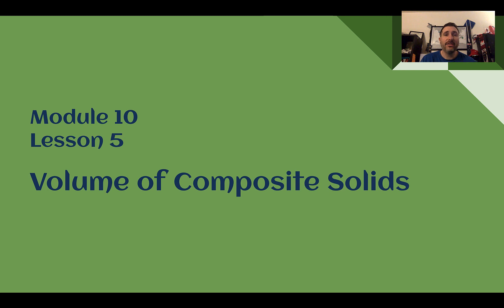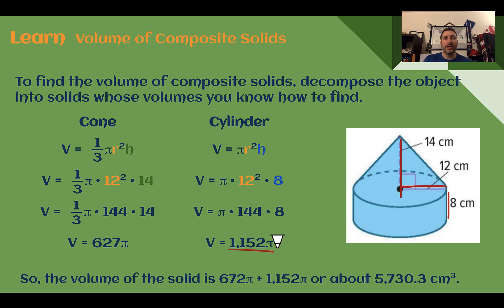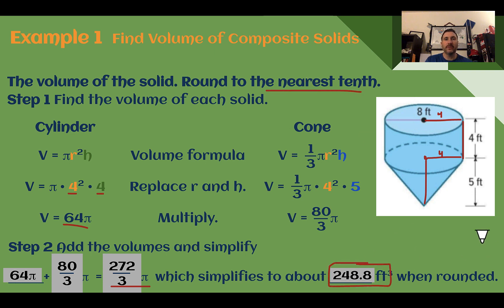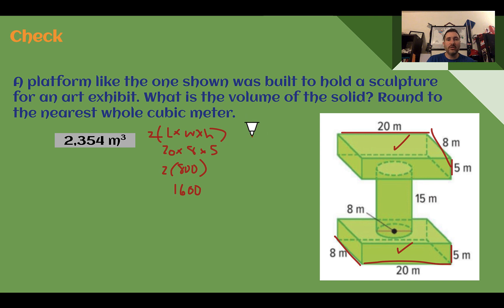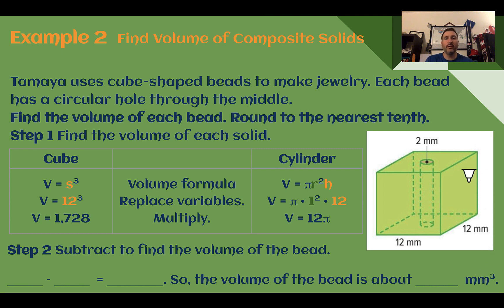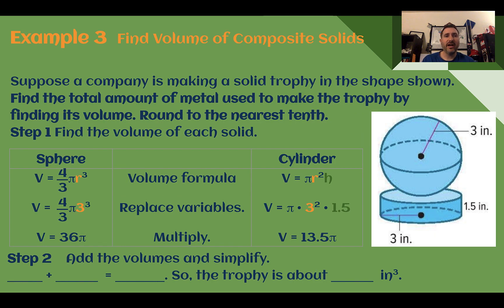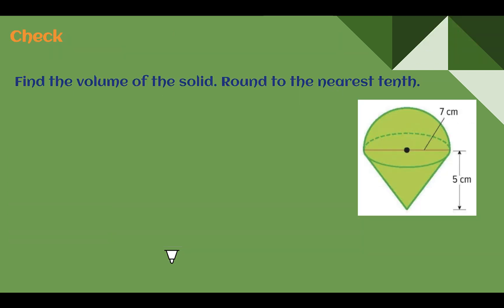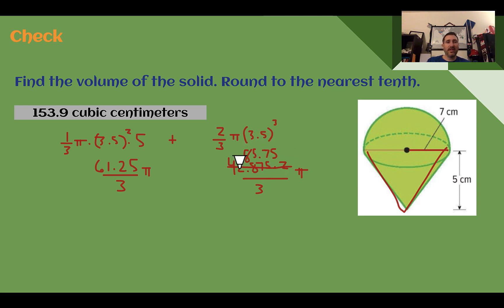8th Grade Module 10 Lesson 5 – Volume of Composite Solids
Finding the volume of composite solids by breaking them into parts that we are familiar with solving.